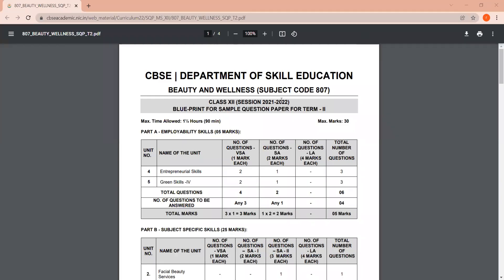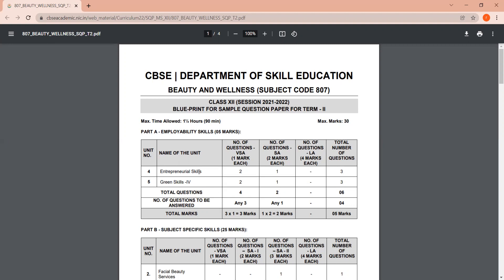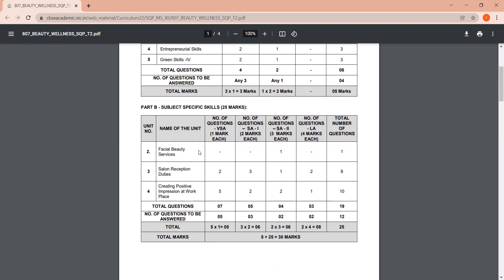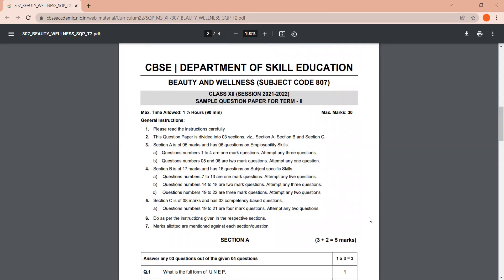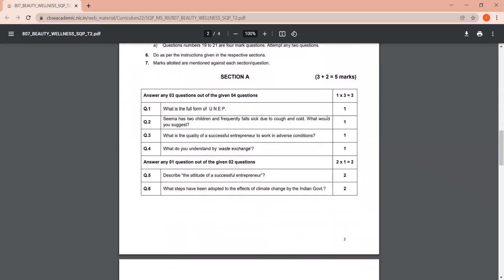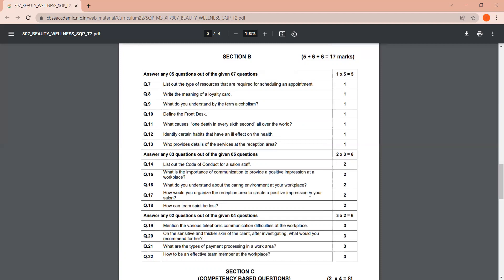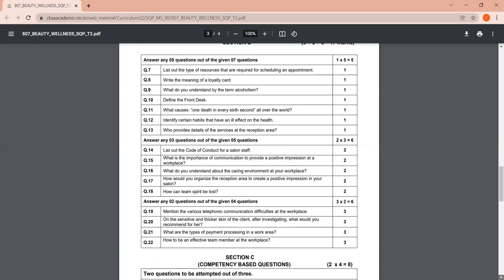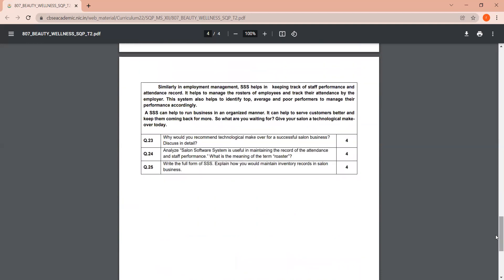CBSE SAMPLE PAPER - Term 2 - BEAUTY and WELLNESS Subject Code - 807